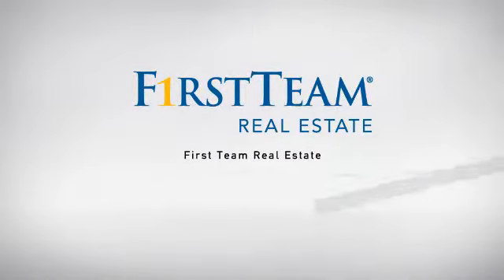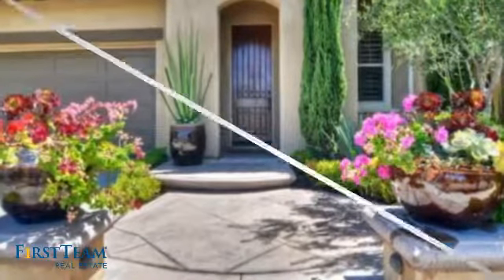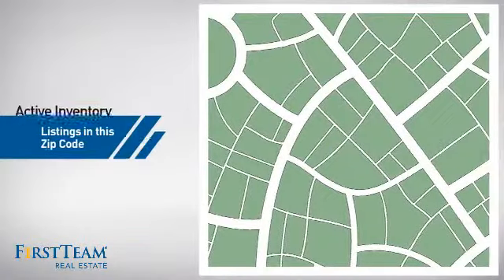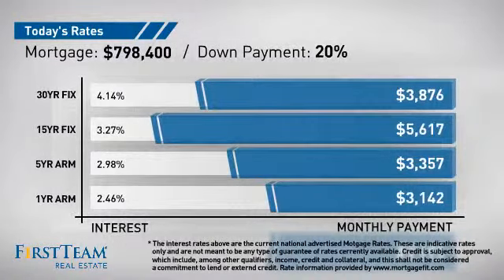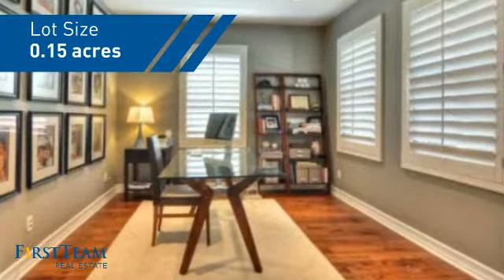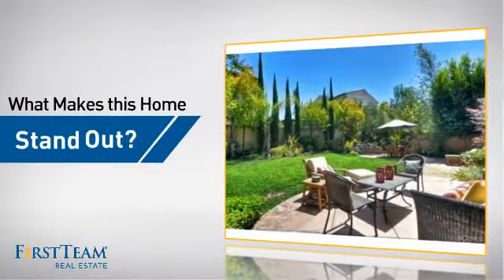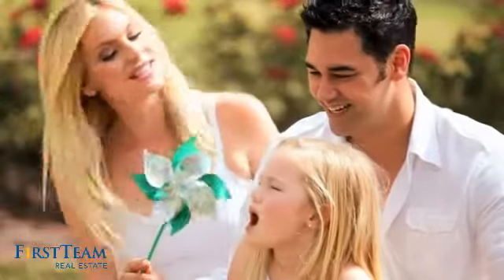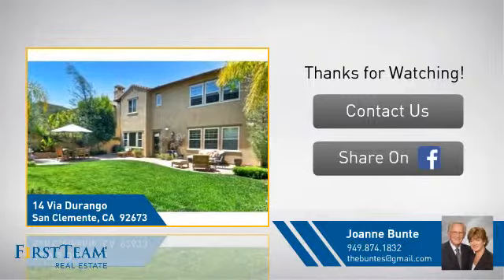14 Via Durango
This stunning 4 bedroom, 4 bath home plus study & loft ( optional 5th bedroom) are a perfect fit for this gated community of Vittoria with an incredible cul-de-sac location.  Beautiful hardwood floors run throughout the main floor living spaces. The grand living room & dining room are accented with warming fireplace, French doors, & volume ceiling. This naturally lighted kitchen is equipped with center island & breakfast bar, stainless steel appliances & built in refrigerator. The open floor plan connects the kitchen to the family room and fireplace. Completing the downstairs level is study and 1 private bedroom. Two en-suite bedrooms, loft, and master suite finish the upstairs. The grand master bedroom is adjoined to bath with granite counters, dual sinks, travertine floors, and oversized shower by 2 walk in closets. Professional landscaping enhance a private pool size yard perfect for entertaining or play.
Other appointments include custom paint, plantation shutters, surround sound inside and out, canned lighting with dimmers, security system, ceiling fans throughout, and epoxy flooring with built in storage in the garage. This Talega community is close to association pools, parks, tennis, miles of trails, school and shopping.